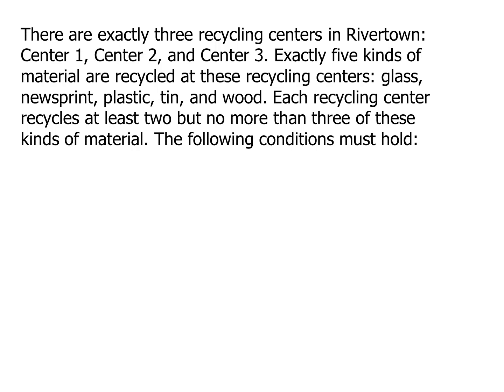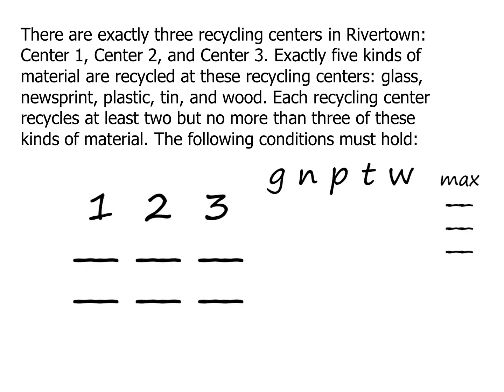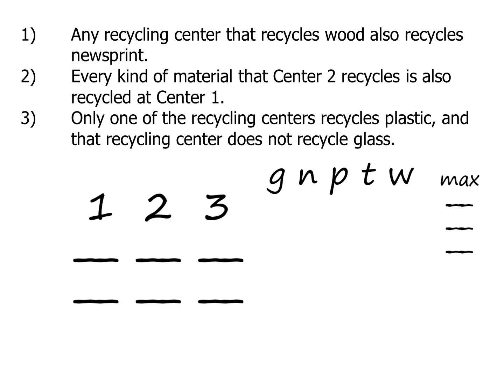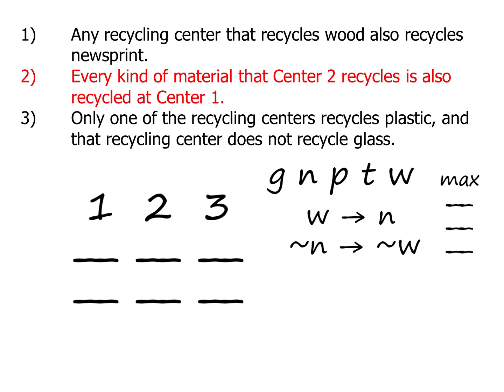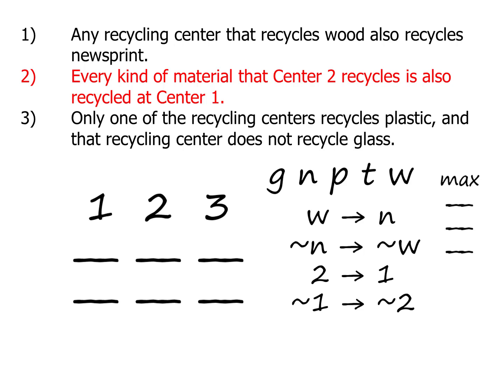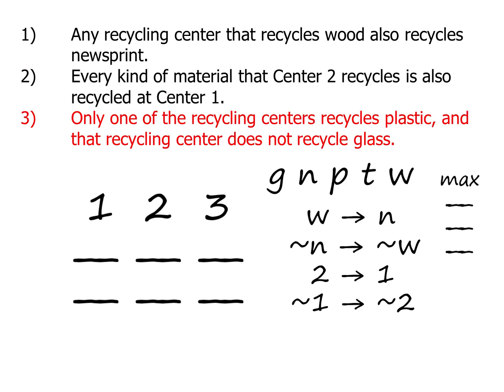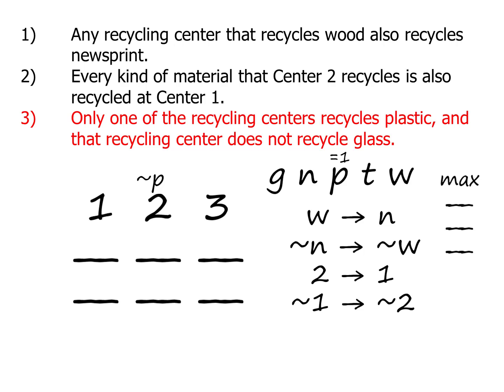June 2007 LSAT, Section 1, Logic Games, Game 4, Setup, Explanation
A Magoosh LSAT Expert teaches you how to set up and get the correct answers to official LSAT PrepTest June 2007 Game 4.